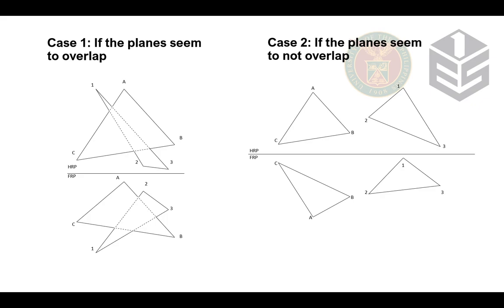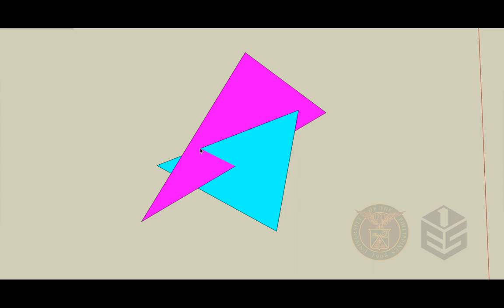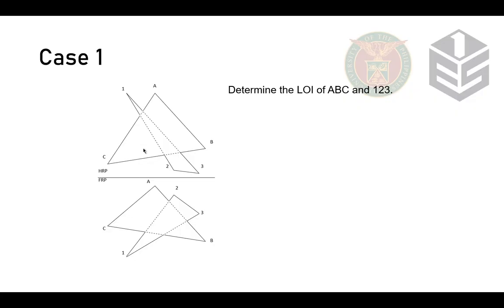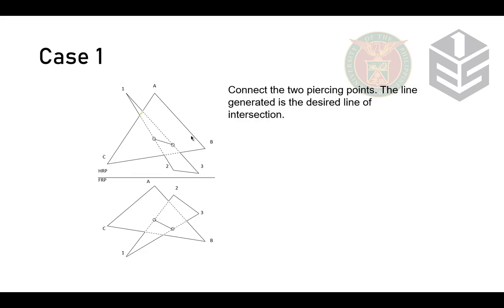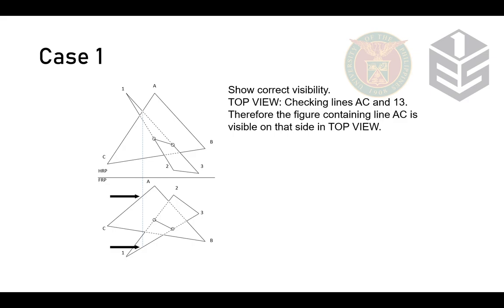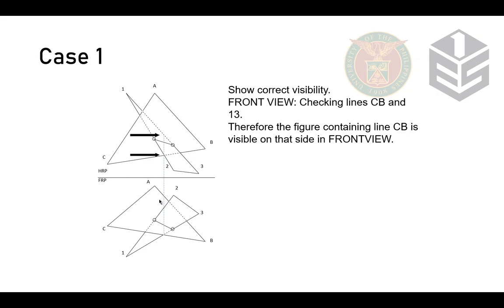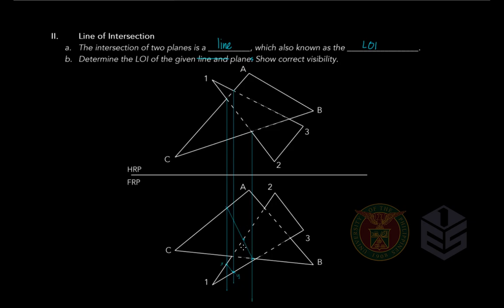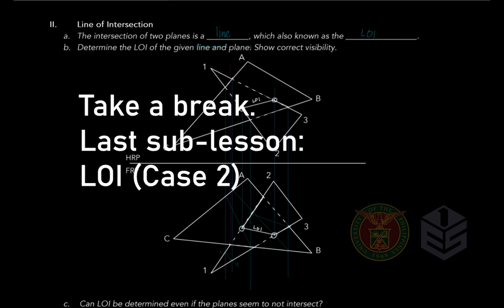Line of Intersection (Part 1)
Chapters:
0:00 Introduction
0:20 Case 1: planes seem to overlap
0:40 Case 2: planes do not seem to overlap
1:46 Visualization of case 1
2:12 Piercing points (visualization)
6:42 LOI using the cutting plane method
10:36 Showing correct visibility
15:10 Imagination technique ✨
15:17 Alternating technique
16:57 Module: Part II b